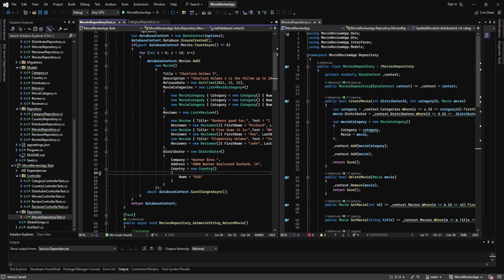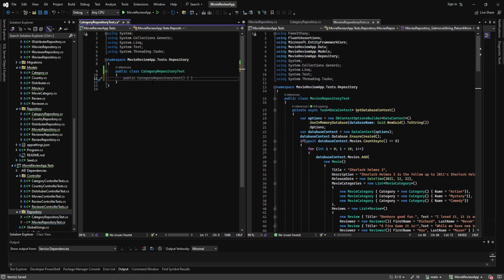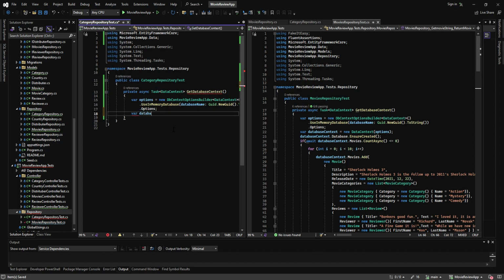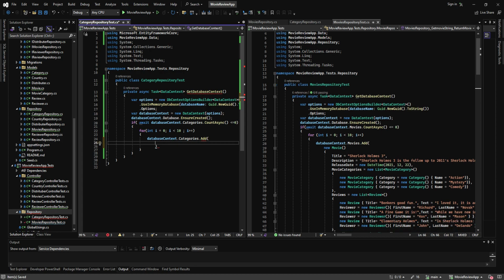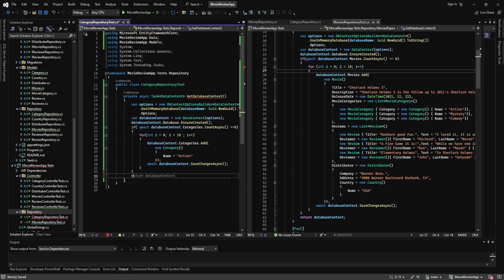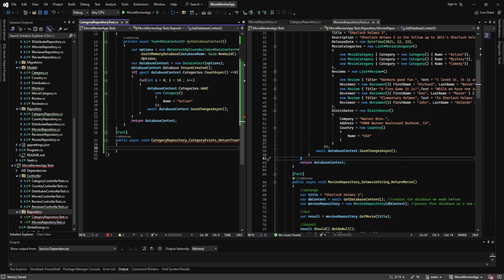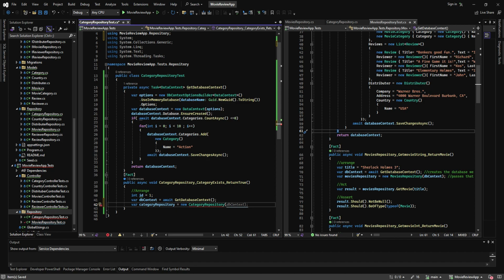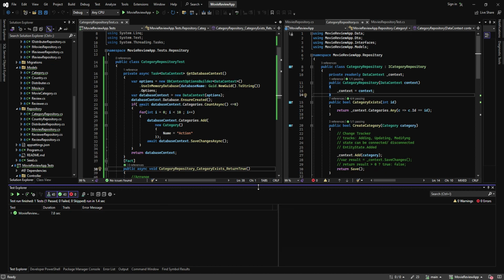Integration Tests - Repository Testing